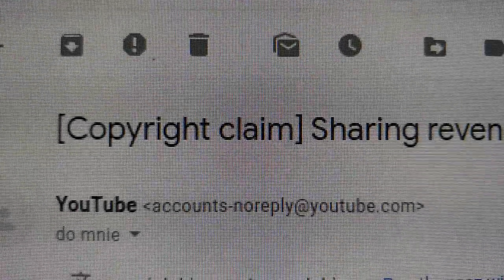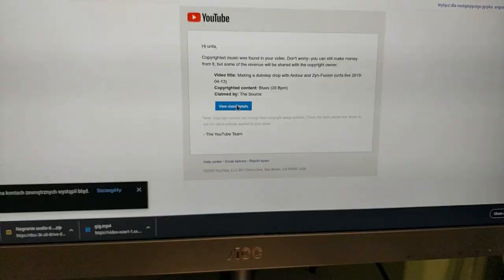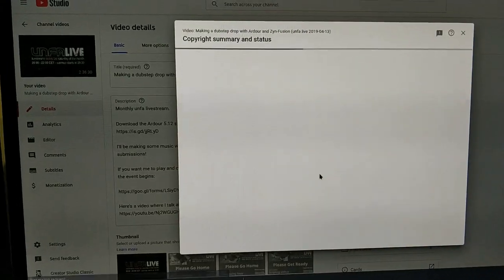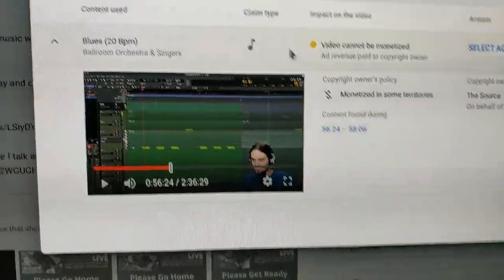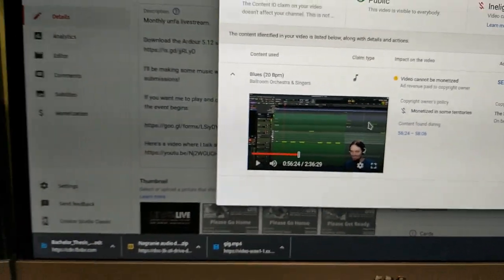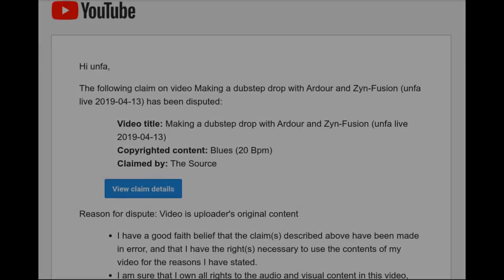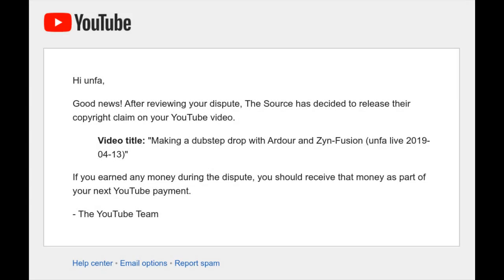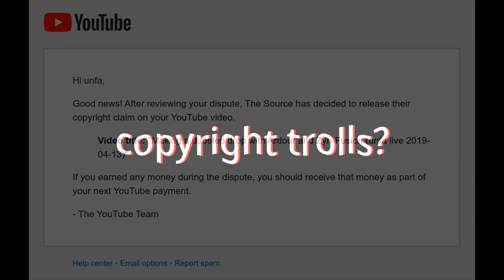I've got the funniest copyright claim ever...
All the music in this video is my own original work.